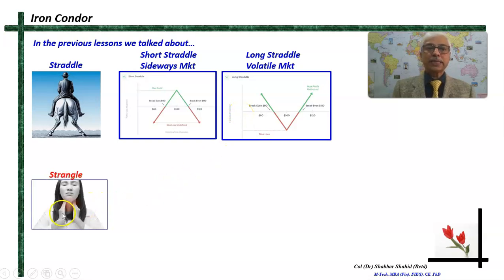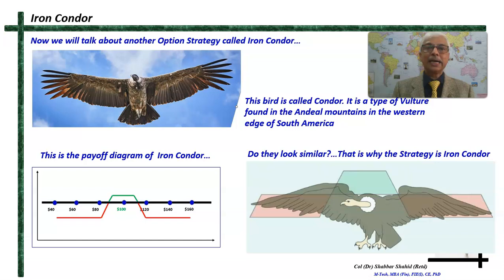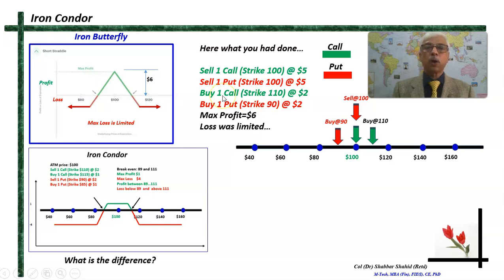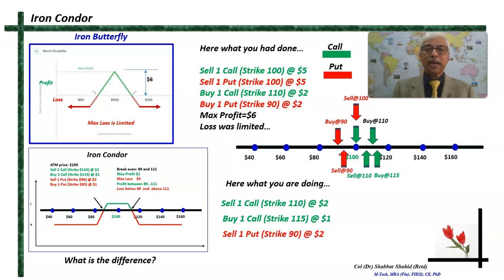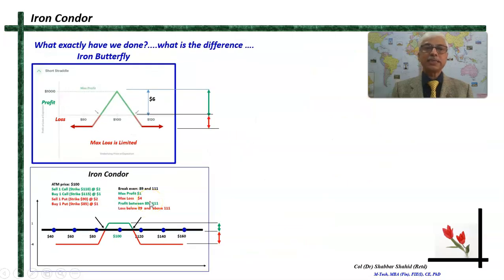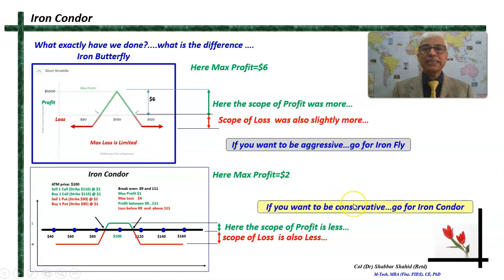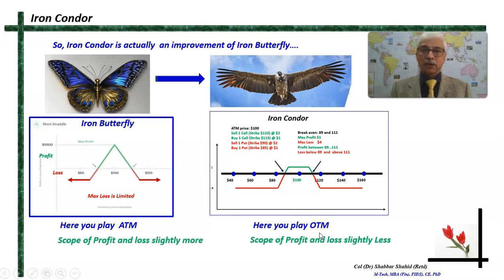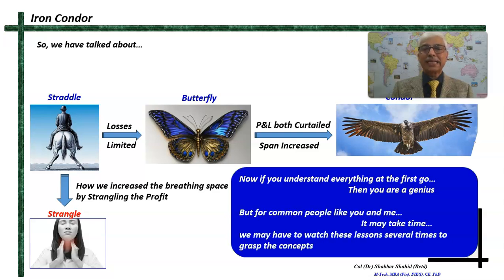Iron Condor Option Trading Strategy